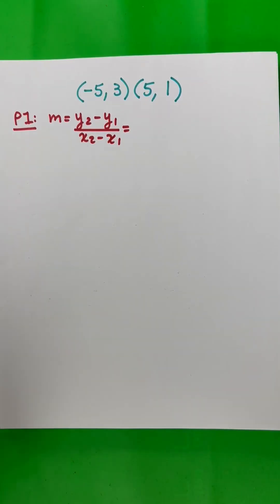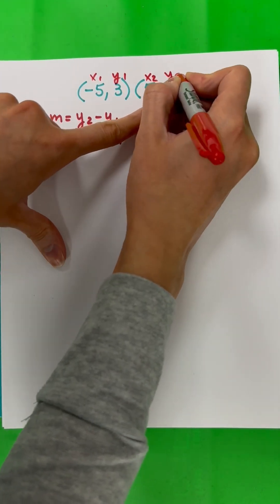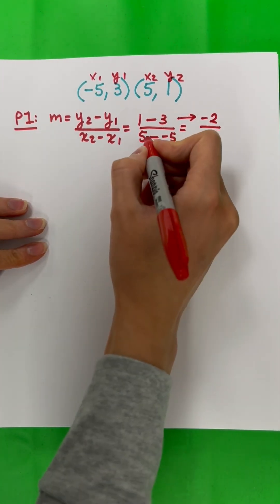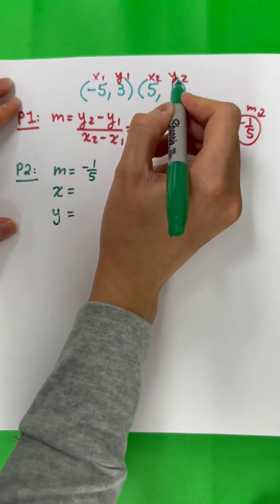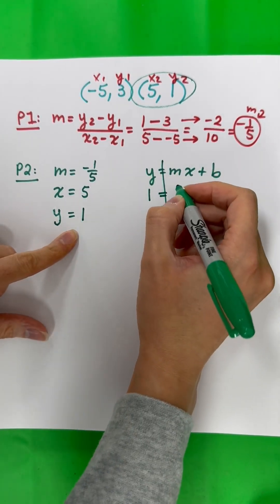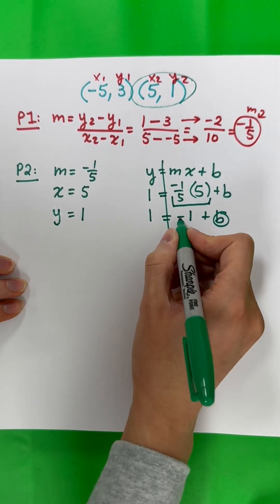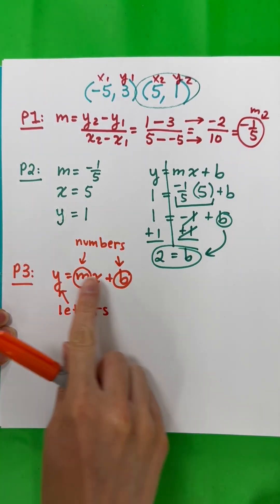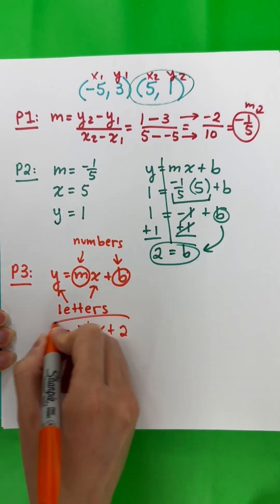✍️Write in Slope-Intercept Form Y=MX+B (-5, 3) and (5, 1)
In this video, I will write an equation in slope-intercept form (y=mx+b) from two given ordered pairs (-5, 3) and (5, 10).

There are three steps:
1. Find the slope (m) using the formula: (y2 - y1) / (x2 - x1).
2. Find the y-intercept (b) using the formula y=mx+b. Choose one ordered pair for numbers for x and y.
3. Present your equation in slope-intercept form where m and b are numbers and x and y remain as variables/letters.